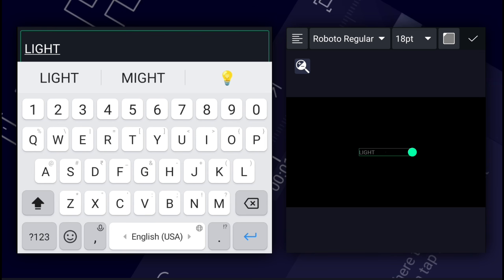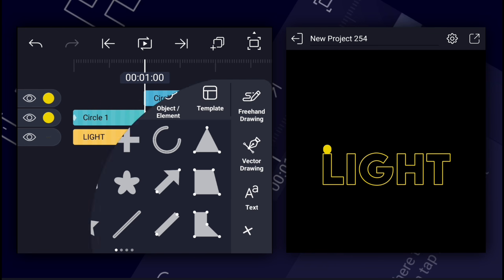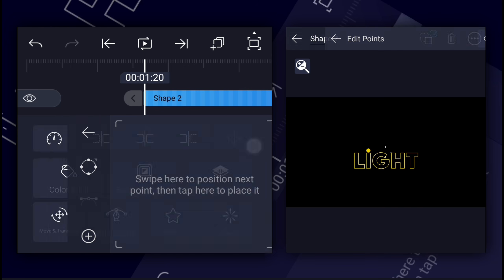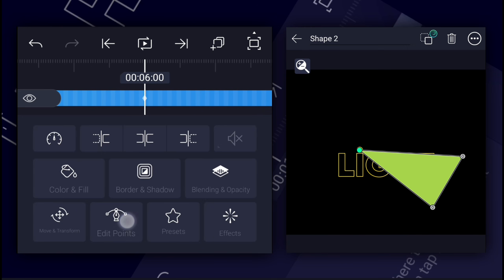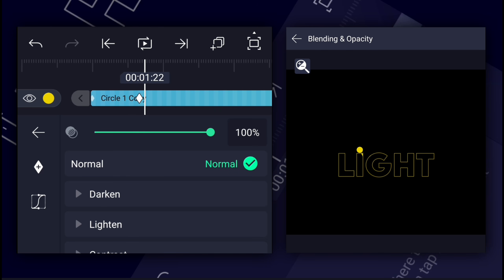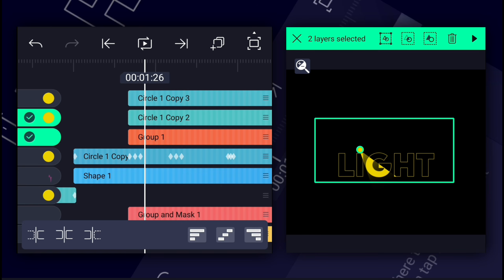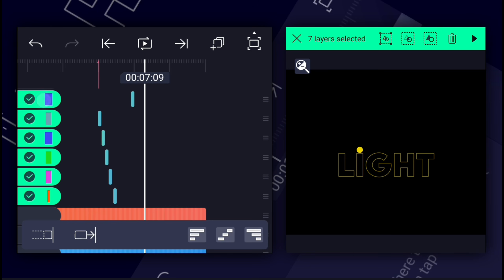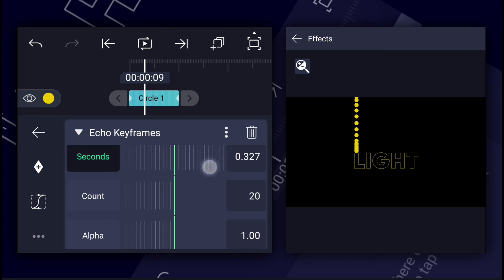Create this Cool Text Animation in Just 10 Minutes in Alight Motion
🔹 In This Video, You’ll Learn:

How to Create this Cool Text Animation in Just 10 Minutes!
I'll Show You How You Can Create This Title  Animation Using Your Smartphone With Alight Motion Application.

Aspiring Filmmakers
Content Creators
YouTube Enthusiasts